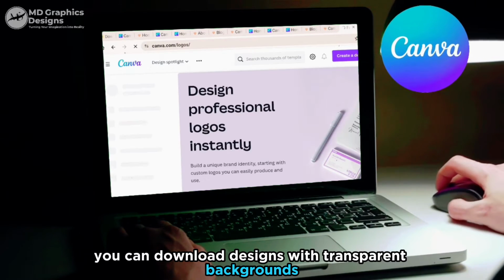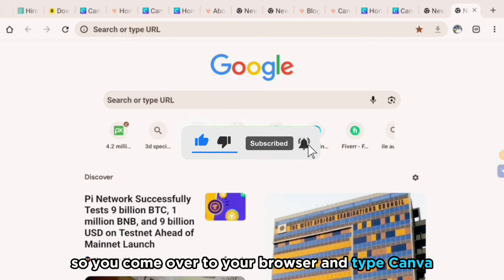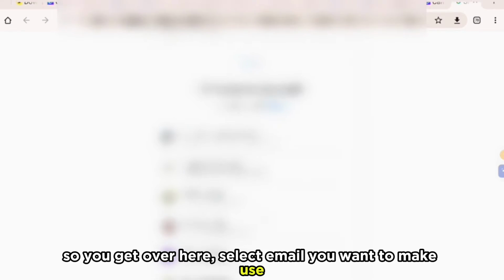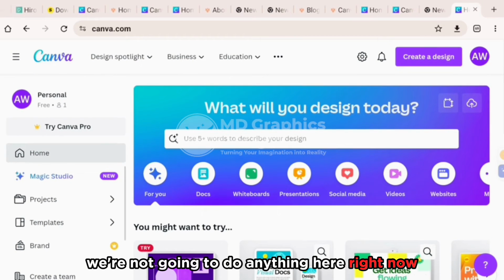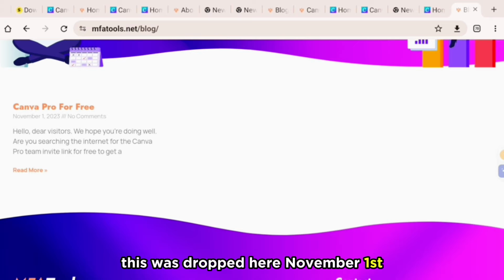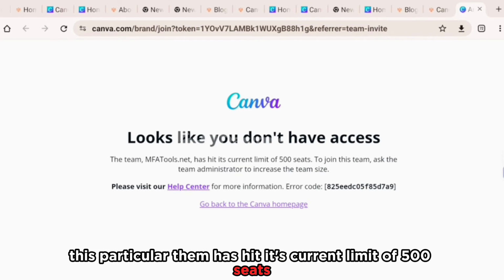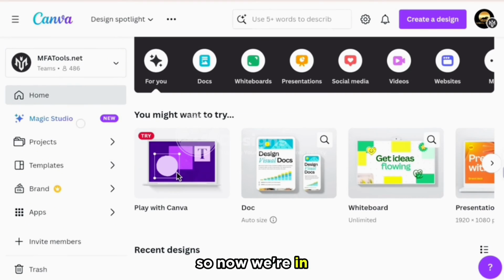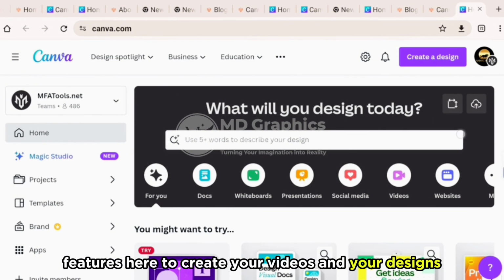HOW TO HAVE ACCESS TO CANVA PRO FOR FREE (Premium Unlocked)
Unlock the full potential of Canva Pro without breaking the bank! In this video, discover clever hacks and legitimate methods to access Canva Pro features for free. Elevate your design game without spending a dime – watch now and revolutionize your creative process! 🚀